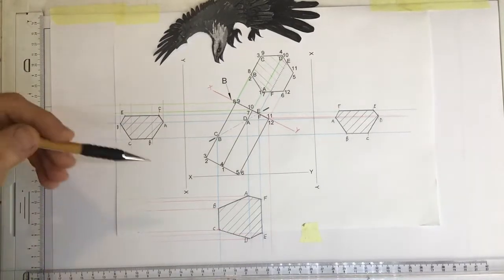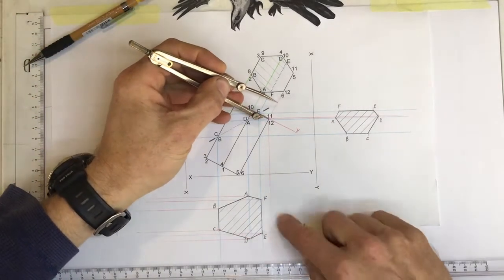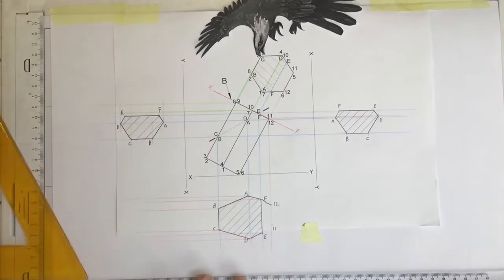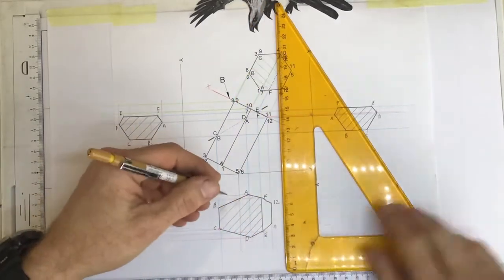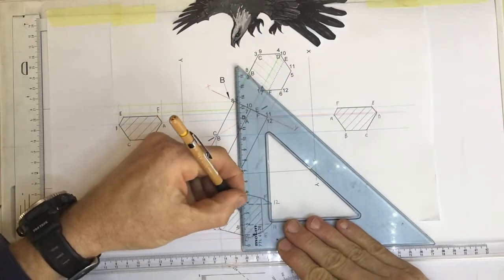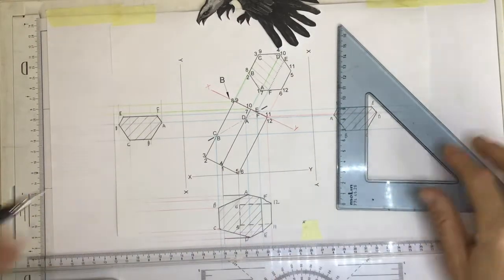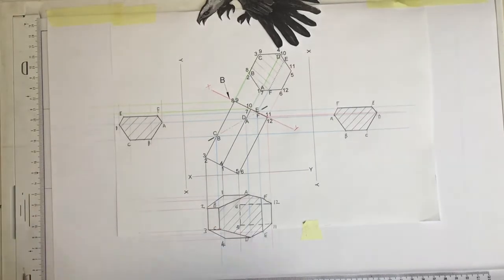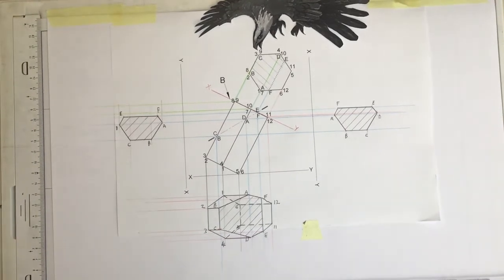Solid geometry of sectioned hexagonal prism video 2 of 5